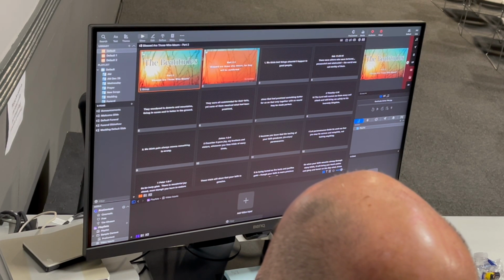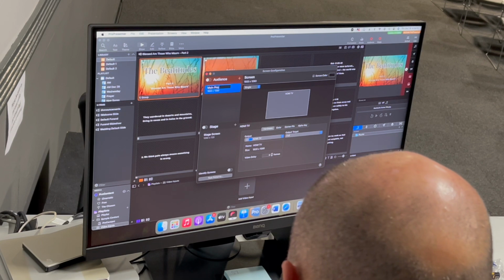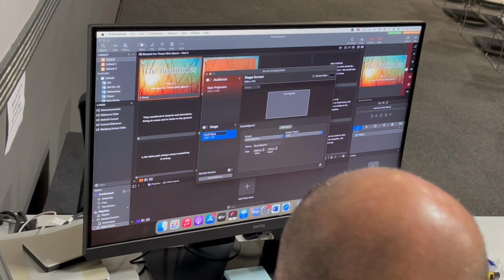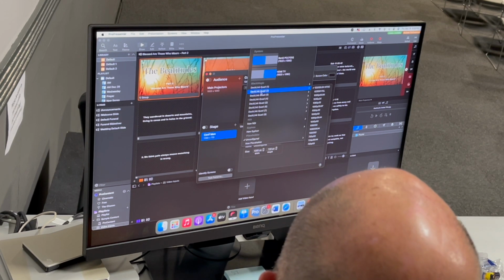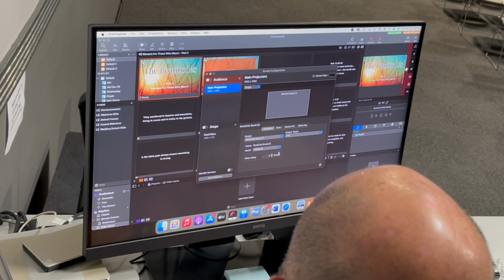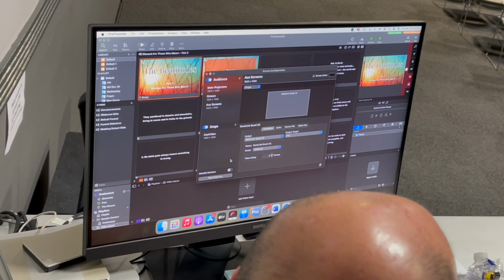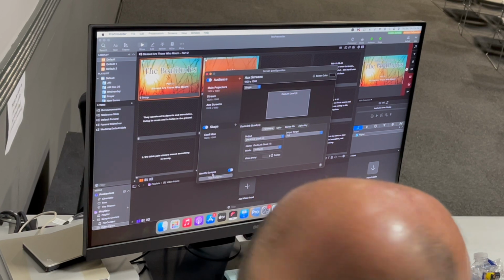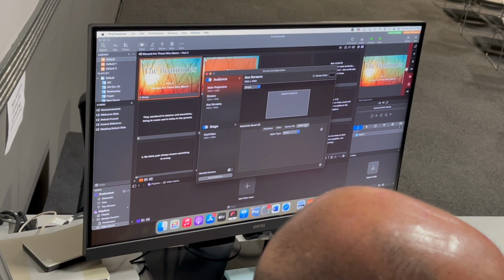FCOG Presentation Training #2